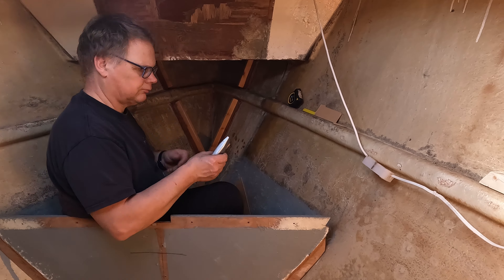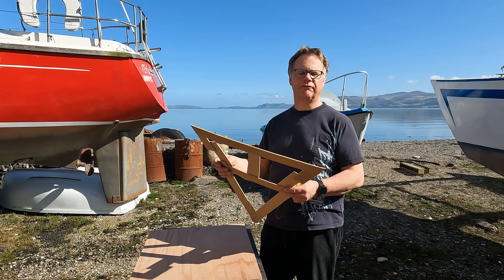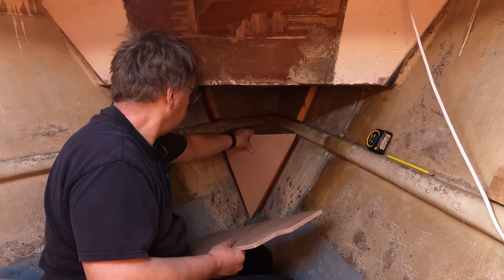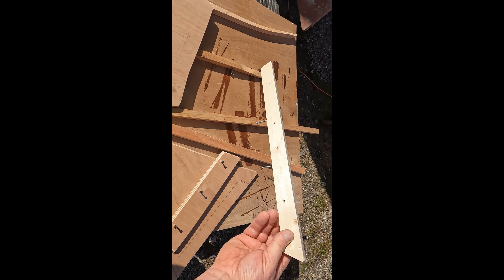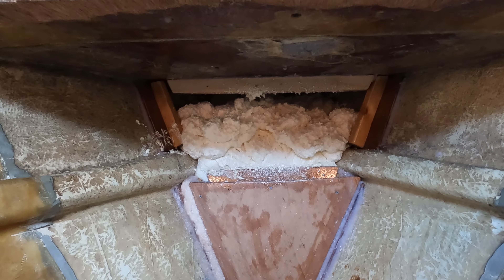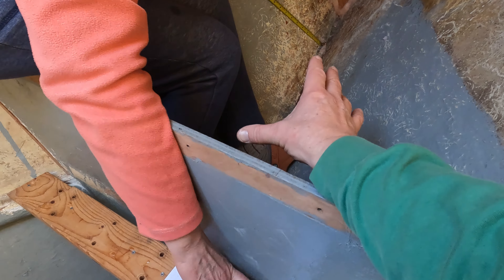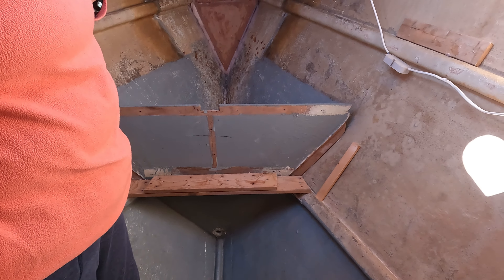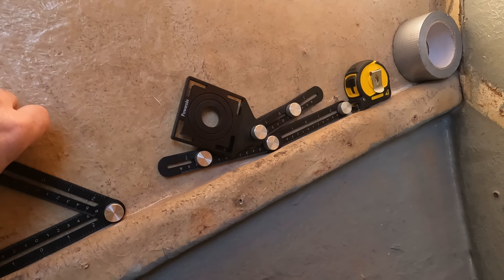New Watertight Bulkhead fitted: DIY Boat Refit Progress 24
We finish fitting our first watertight bulkhead, a huge upgrade from the zero watertight bulkheads in our, as original, 1977 Rival 38 Centre Cockpit Ketch.

We will be making the remaining original bulkhead watertight, adding one more and making the cabin entrance watertight to well above the waterline. This will create space to store our anchor chain a couple of meters further aft which should be great for stability and a better motion in waves. Note that we are not making any "unsinkable" claims!!! But we are creating a more useful space for us and improving both sailing and anchoring capabilities.

Eventually, on top of all this, there will be a good sized adult berth and a smaller one for a child (although the cabin will normally be used for storage). That will come down the line as we prepare our 45 year old Rival 38 for a Sustainable Sailing retirement in a few years.

Two and a half years ago, when we bought Vida, she was in a very tired and damp condition with all original equipment and fittings (much of it not working). We have removed all the gas, diesel, and paraffin equipment as well as all the plumbing and electrics. We have composting toilets, are installing an electric motor and all electric cooking. We are fitting a huge solar array and probably a wind generator. We have replaced all the windows, removed all the headlining and more. We are replacing all the standing rigging with Dyneema synthetic rigging.

This is the biggest sustainability project of our lives as we prepare for a retirement when we want to cruise the world using zero fossil fuels on a very low budget.

for hoodies, t-shirts and bags.

Subtitles added 27/3/22